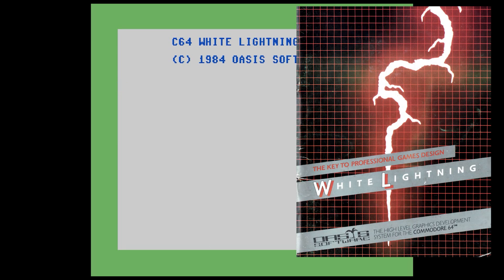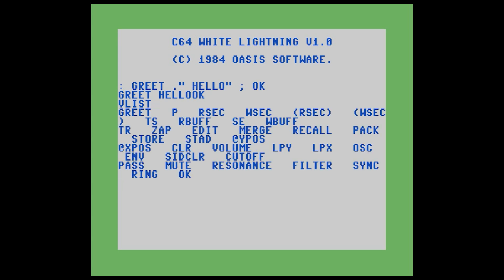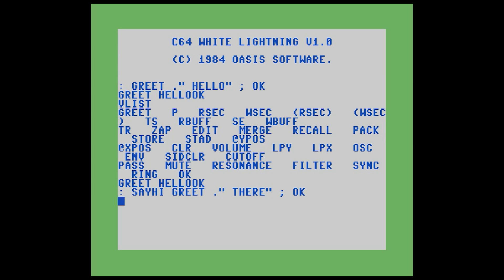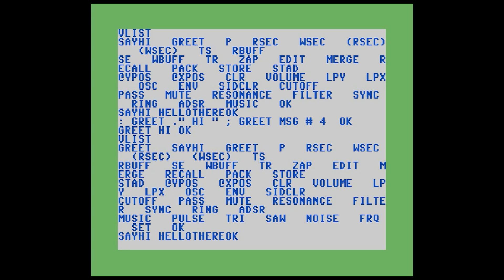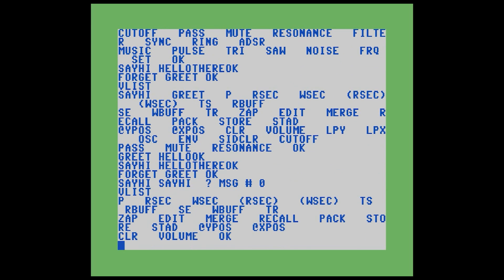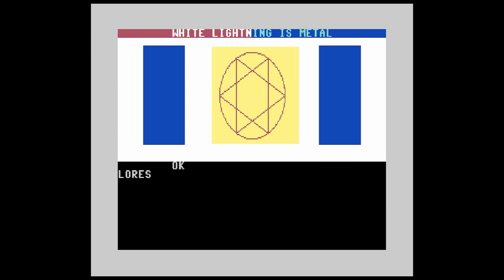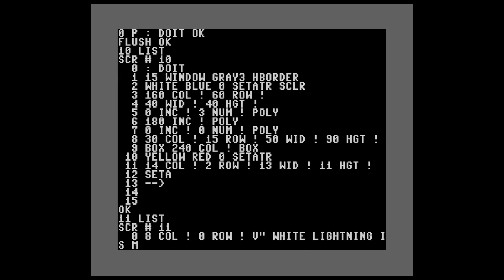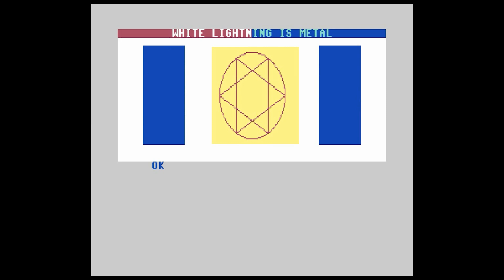C64 White Lightning Part 4 - Compiling Code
0:00 Intro
0:19 Hello Compiled World
1:00 How the Dictionary Works
2:07 Words upon Words
2:48 Redefined Words
4:03 Forgetting Words
5:08 The Interpreted Graphics Program
5:57 Compiling the program
7:42 Running the Compiled Program
8:35 Final Thoughts